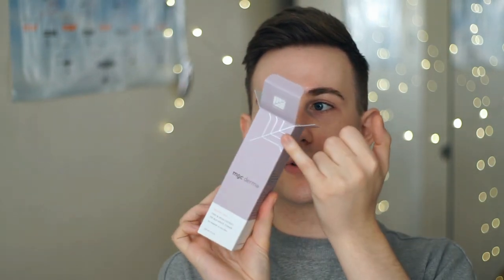CBD OIL Skincare? Why and what does it do? MGC Derma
How are we today? This is unsponsered and the views are my own, including the goofy intro!

WHERE CAN I BUY IT?

Any questions or advice regarding dehydrated skin!? Share below because a boy needs help too! and youll be helping someone else without even realising, love reading your comments and to my faithful subscribers, welcome to another video and big love for the ongoing support!

Peace x